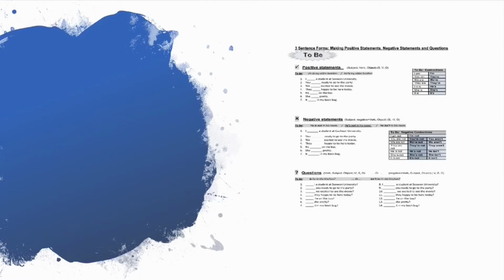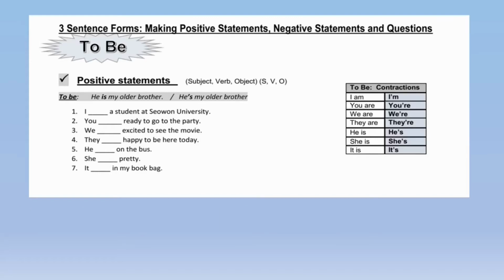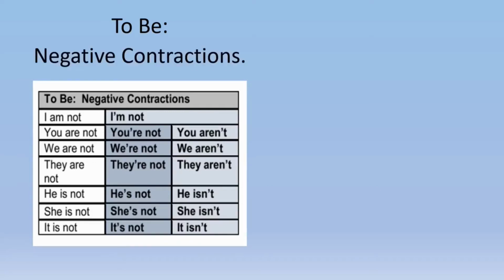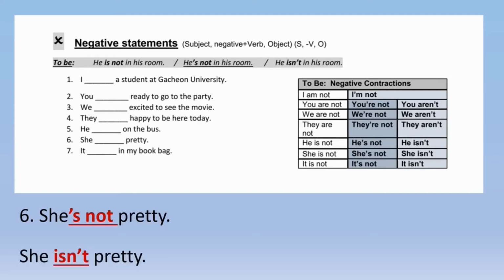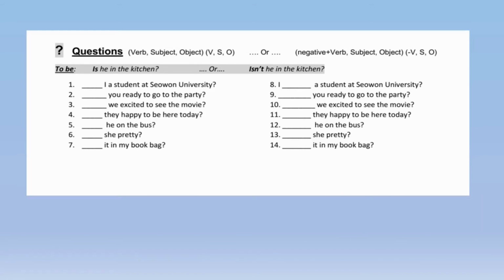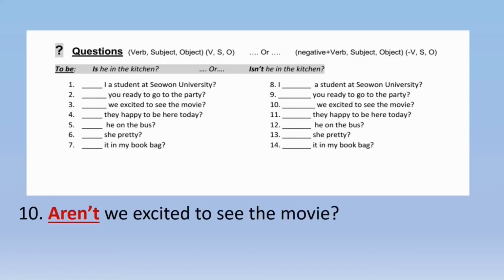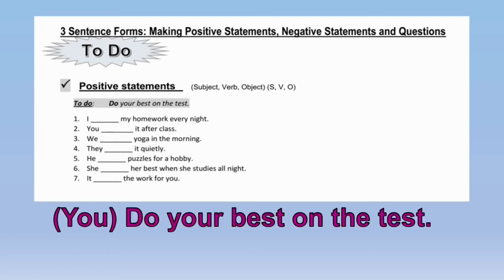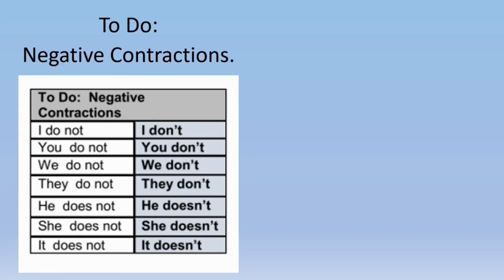w4 v 1 3 sentence forms 2023s